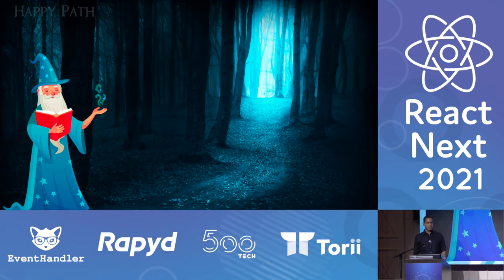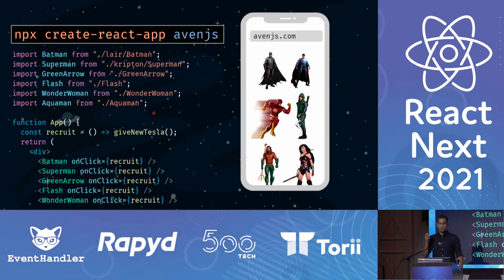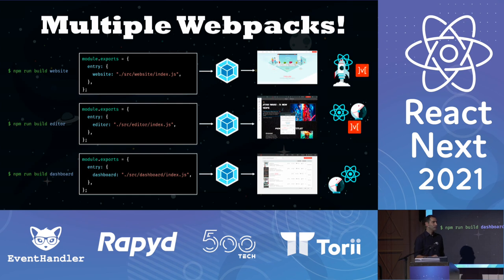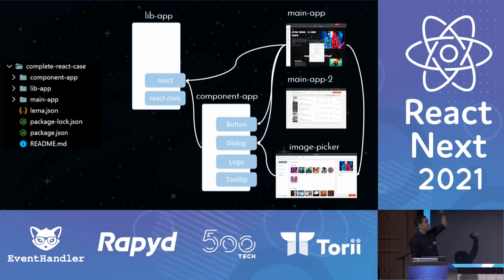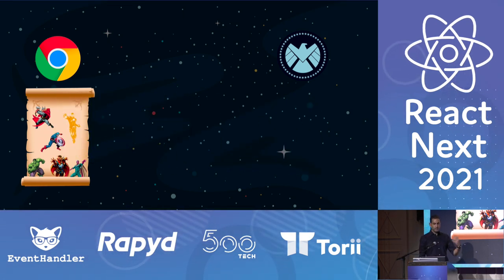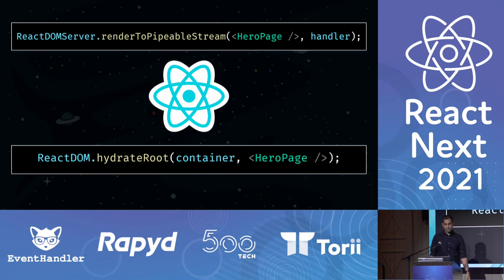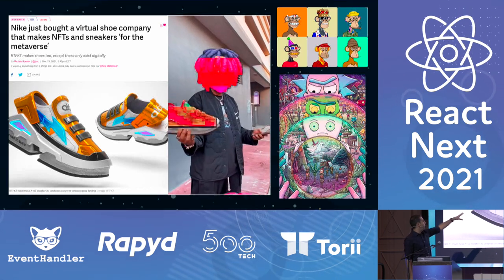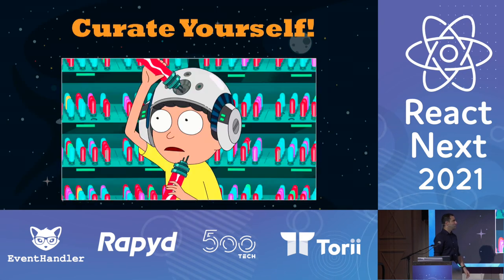Liad Yosef - Advanced Concepts, Everyday React | ReactNext 2021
ReactNext
 Israel's Annual React & React Native conference

Advanced Concepts, Everyday React

Building a simple webapp in React is easier today than ever. There are tutorials everywhere to create almost every type of component, the dust has settled on the state management wars, and it finally looks like we can just focus on building our dashboards in peace.
The world of React is actually changing completely. Components can run completely on the server, 3D React structures are fueling future VR/AR metaverses, Vite is pushing Webpack, modules are federated everywhere, and Remix is what happens when you’re busy writing useCounter hooks.
It's extremely exciting how diverse and multifaceted the current ecosystem is evolving, beyond just writing components. The importance of being “metastack” - understanding the larger picture - from accessibility, performance to module federation, SSR, and even web3 - is more critical than ever.
In this talk we’ll try to see a glimpse of these concepts. Let’s explore Postmodern React - the Essentials.

Liad Yosef
Frontend Architect at Duda
Liad is the Lead Fronted Architect @ Duda. A web enthusiast for over a decade, he loves to code all things web, to build perfect user/developer experiences, and maybe even talk about it later if someone listens. Liad is also a poetry writer at nights - and an analog astronaut for the Israeli Space Agency at other nights.